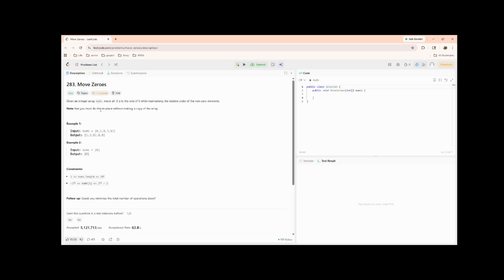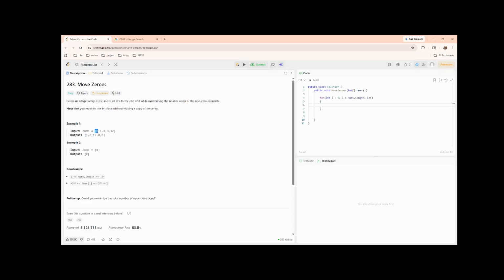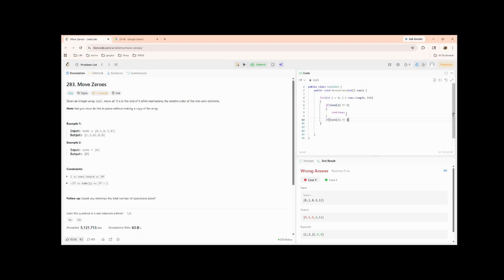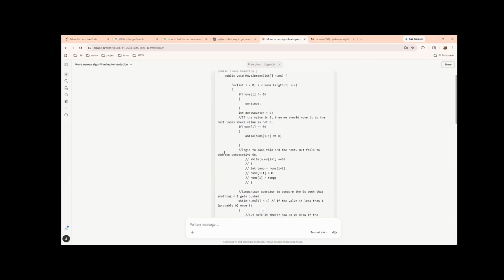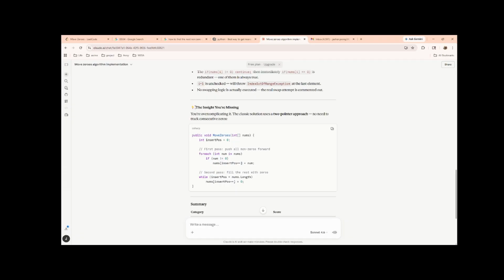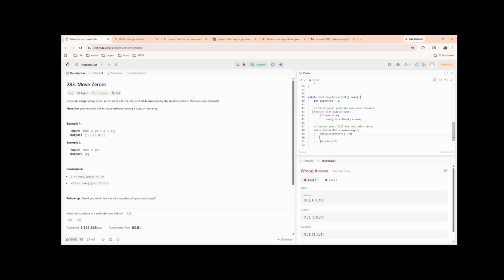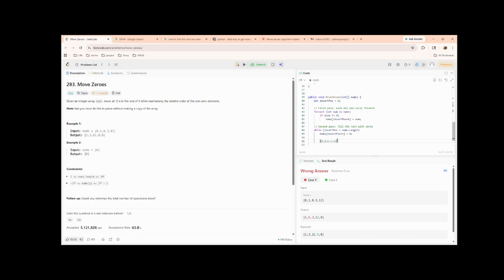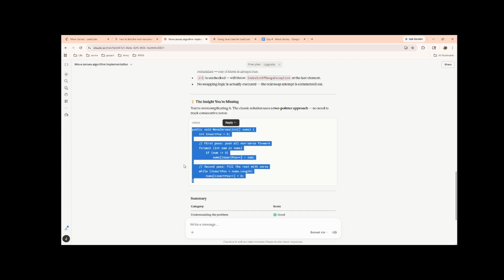Move Zeroes Leetcode #283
Day 4 of 100. Move Zeroes – LeetCode #283.

Ngl, today was rough. Felt half asleep the whole time and couldn't get it across the line. Two pointers is a concept I'm not too used to.

But I showed up. Trying to keep the train goin.
Started learning dynamic programming in class which has been a lot of fun.